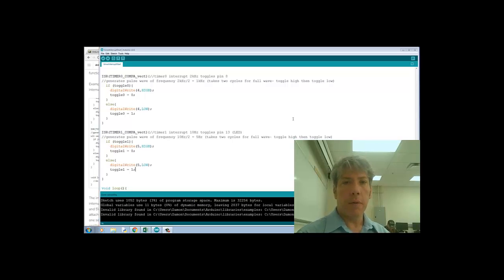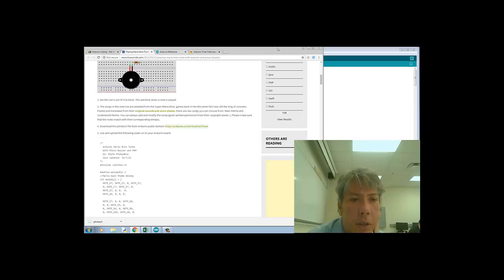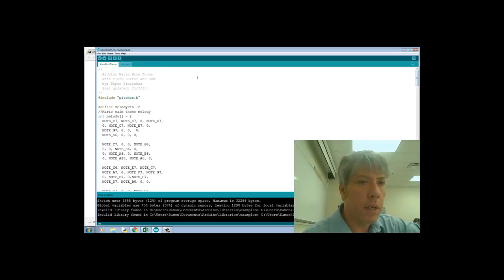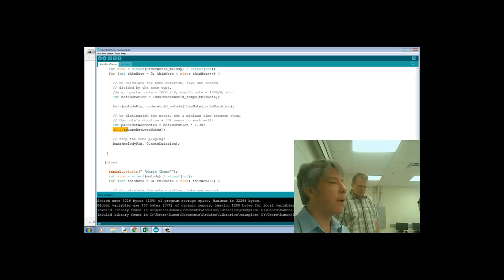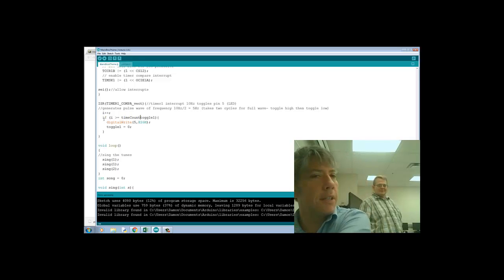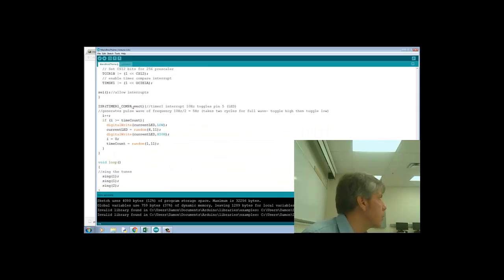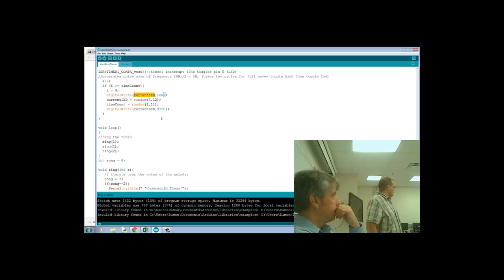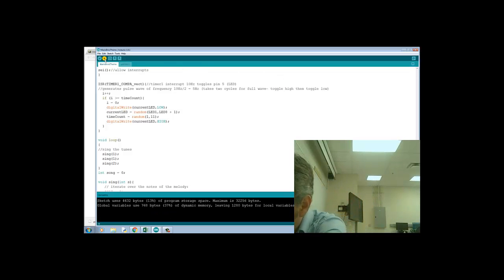MET 482 9 4 2018 Part 2